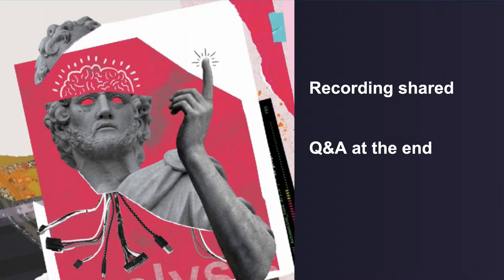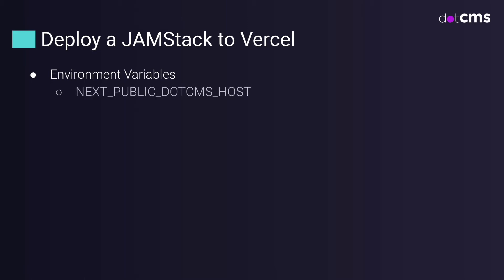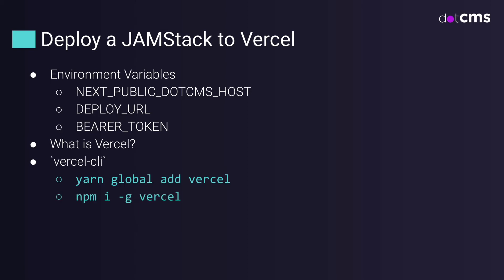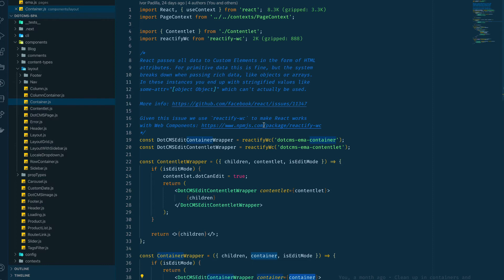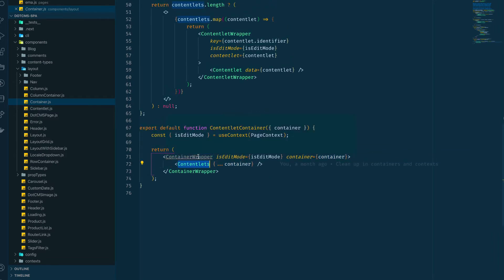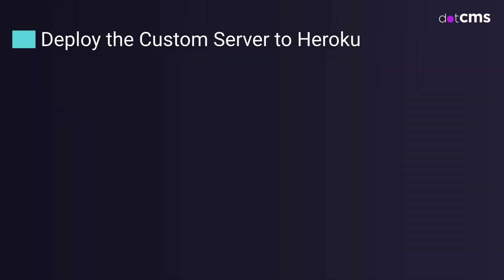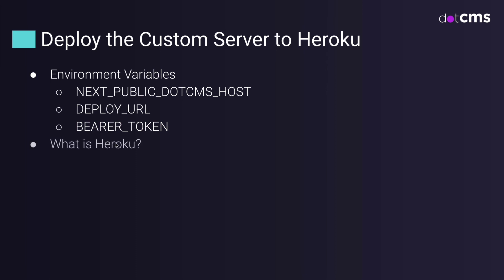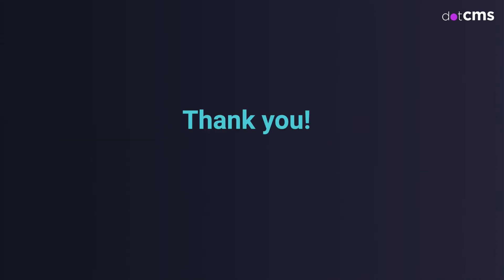Making your Jamstack application editable in real-time with dotCMS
At the core of any Hybrid Headless CMS is the SPA visual editor. In dotCMS, we call it Edit Mode Anywhere. This SPA editor allows content contributors and marketing teams to edit single-page applications in context. To learn more about dotCMS, the industry-leading OpenSource Hybrid Healdess CMS please visit dotcms.com